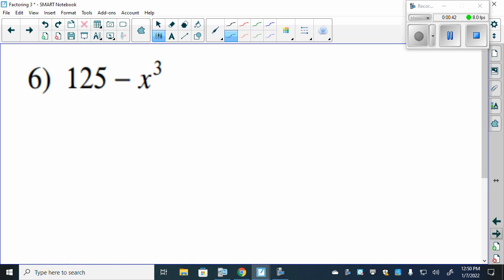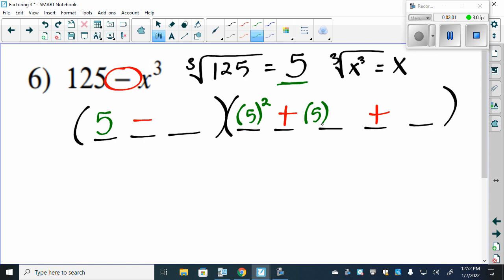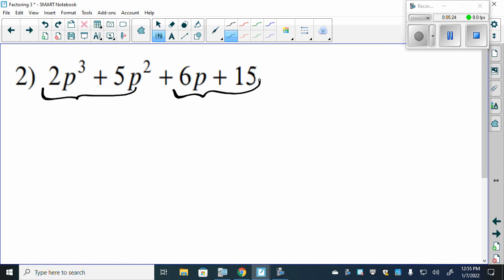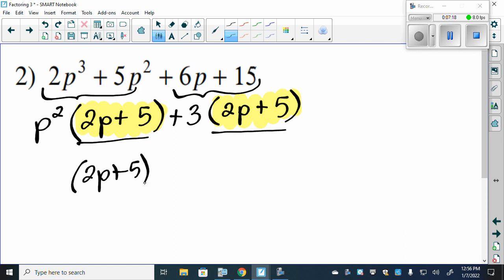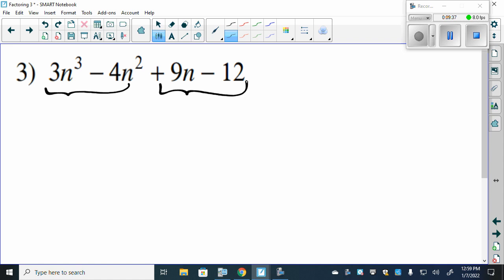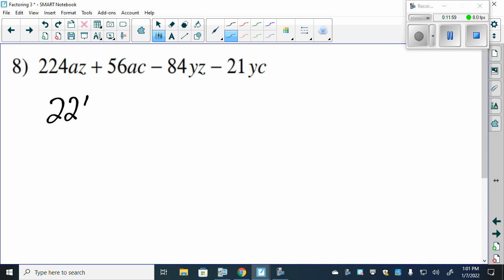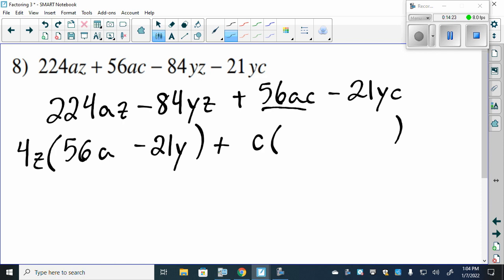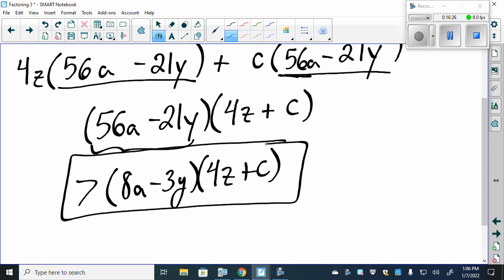Algebra 2 Factoring (3b)